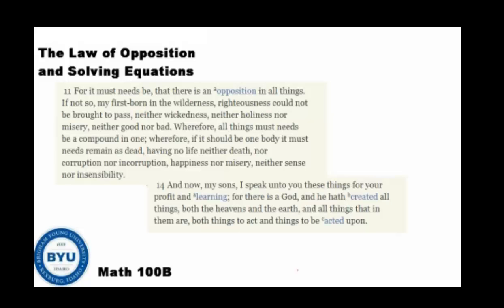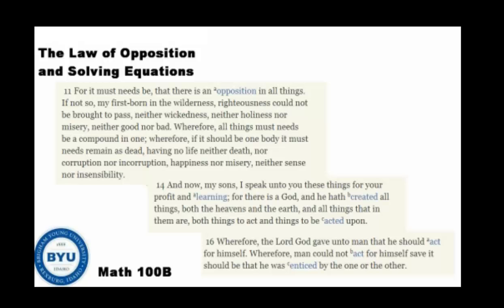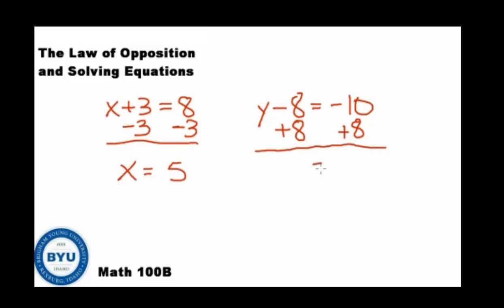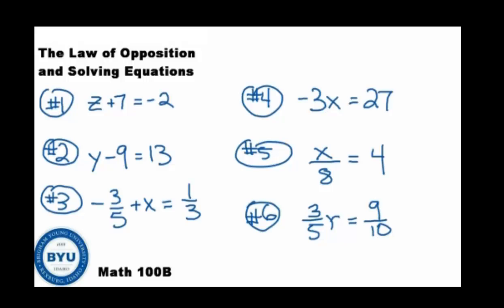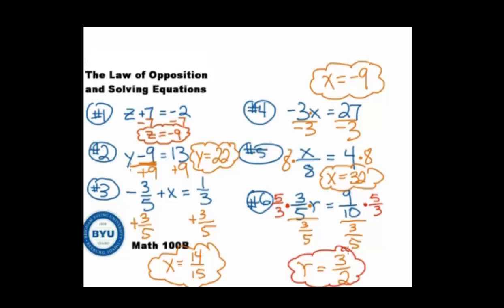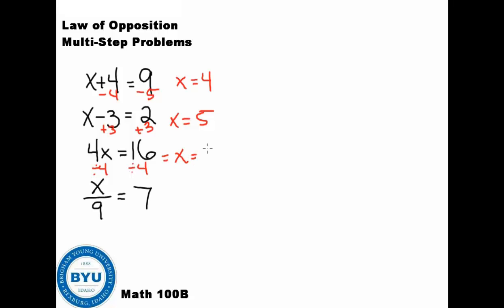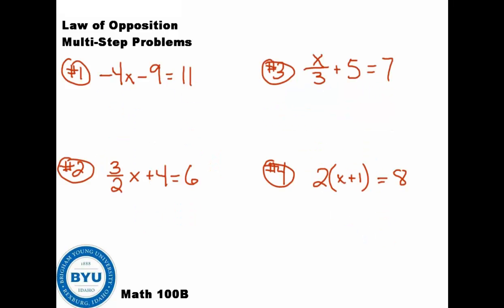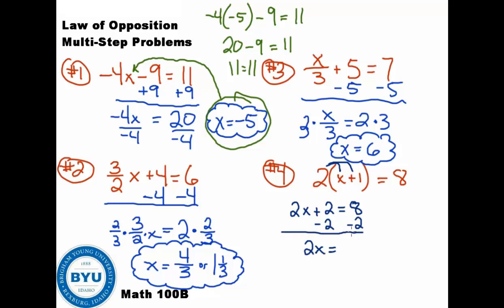100B2-1OchonosiLinearEqOpposites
Instructions on the first steps of solving linear equations with particular attention to the using opposites and inverses. It corresponds to section 2-1 of a Beginning Algebra textbook found here: